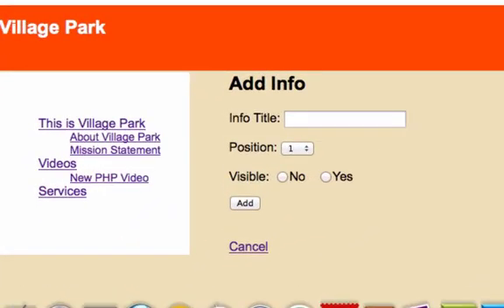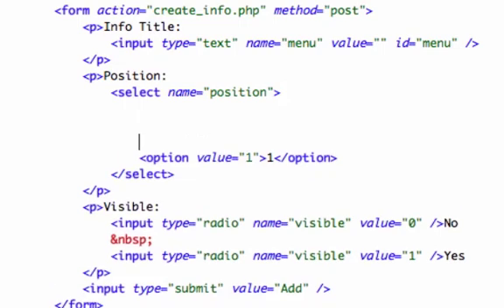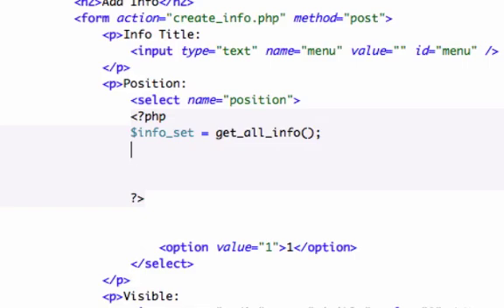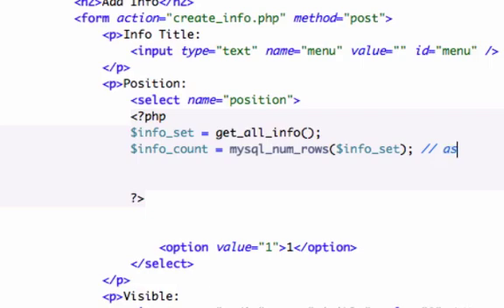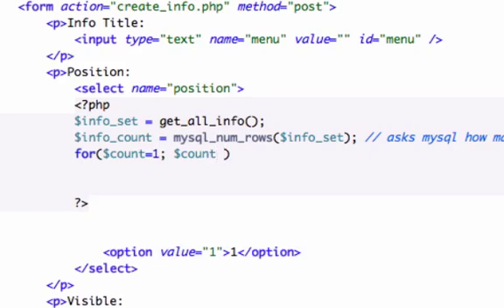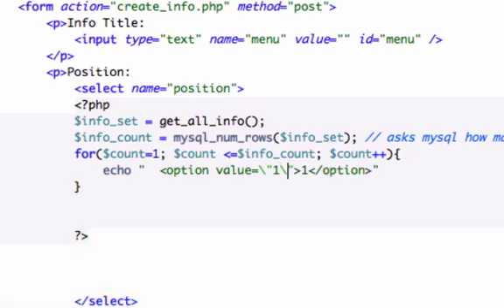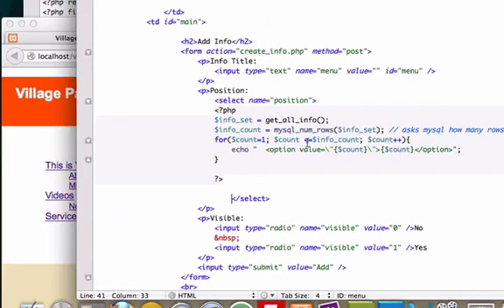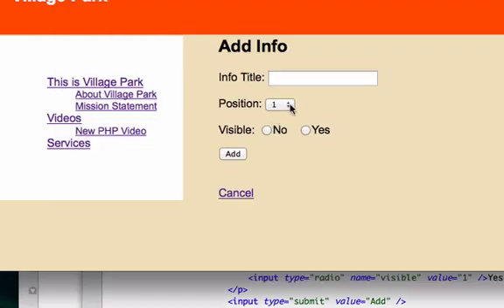Building a CMS with PHP part 46 - Dynamic Form